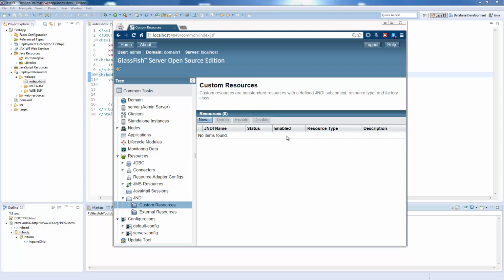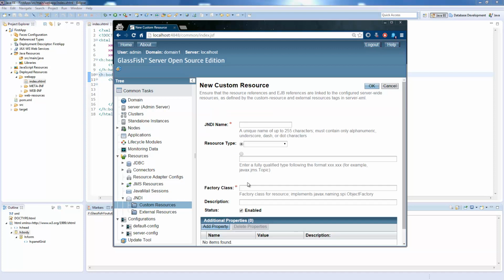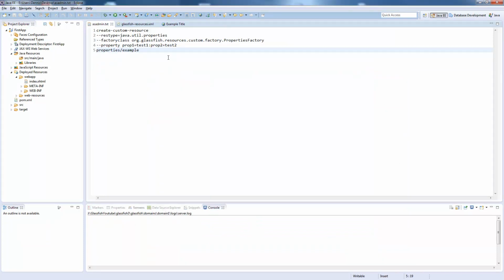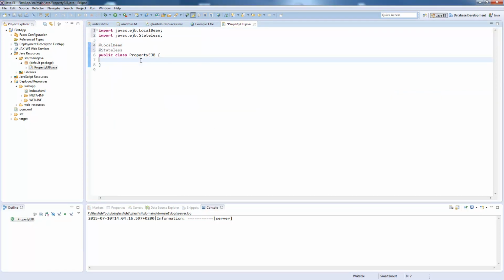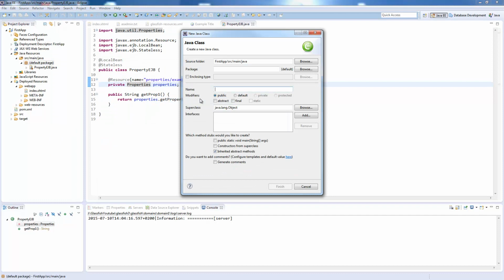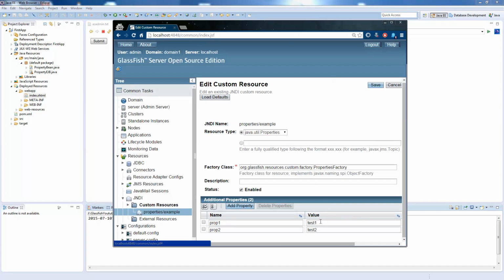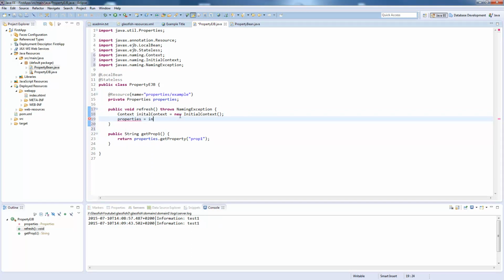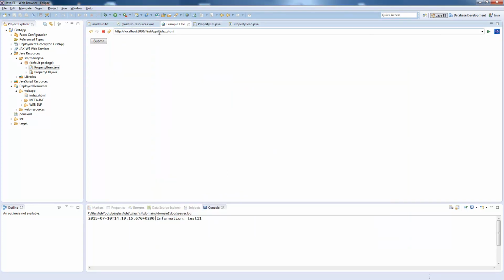Java EE Tutorial #14 - JNDI Resources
In this video I will show you different ways to manage and use jndi resources in Java EE. We will create a new custom resource on the Server and use it in our application. In the end I will show you an easy way to refresh your injected resources.